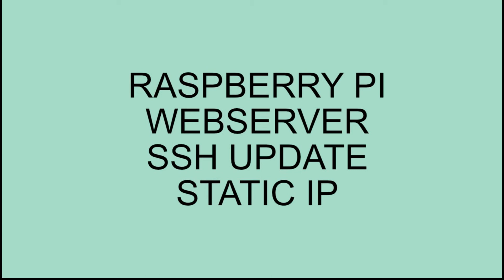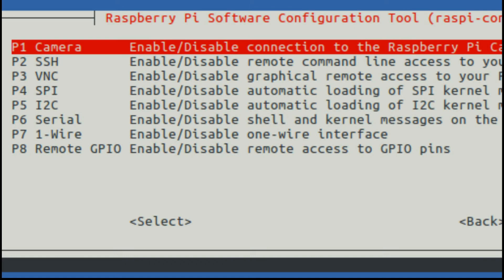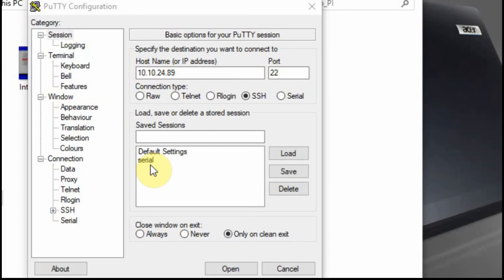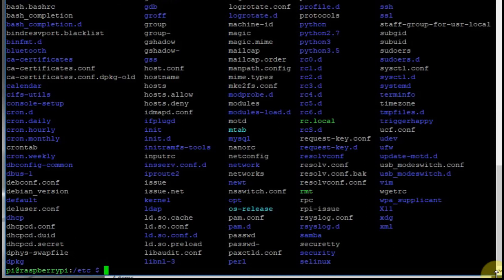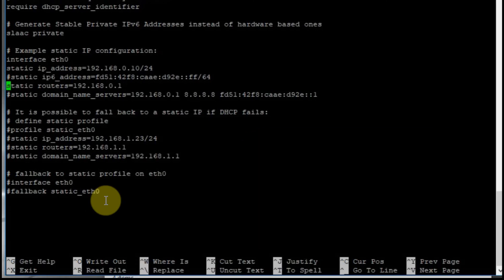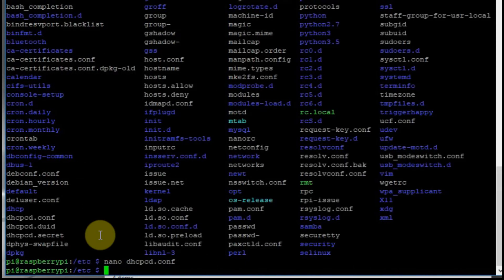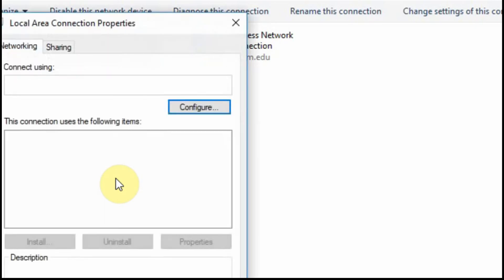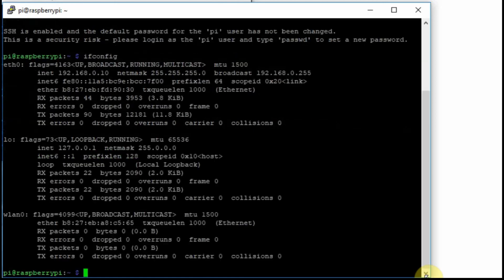02-A Network Static IP and SSH on Raspberry Pi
This is the second video in my journey to create a Raspberry Pi into a network monitor.
I have to update the SSH settings.  The SSH server does not start when the PI starts up. We need to make a change in the RASPI-CONFIG to make that happen.  Then I show how to configure a static IP address

to support these videos.
Links clicked on the Cheap Controls home page help support creating these videos.